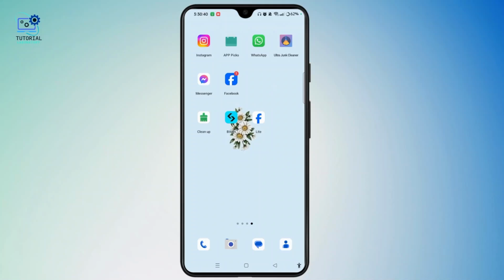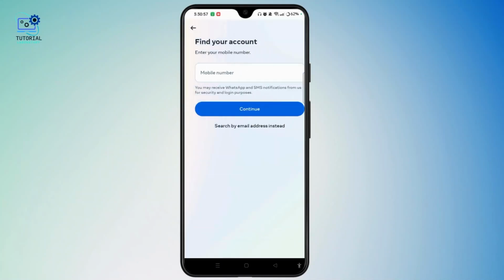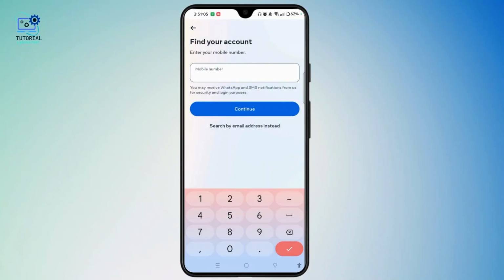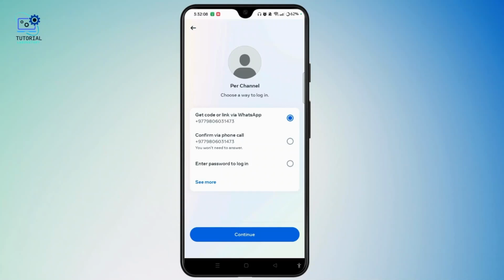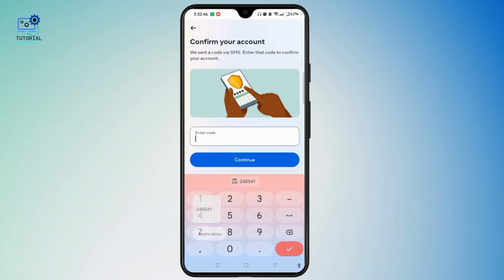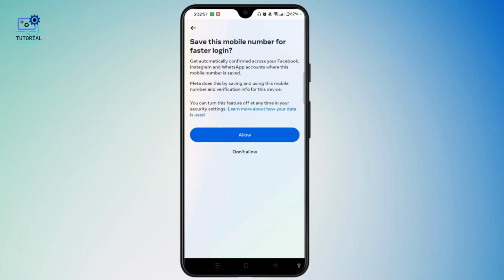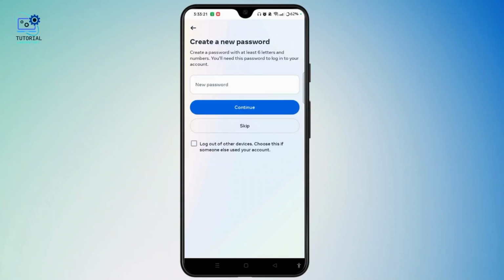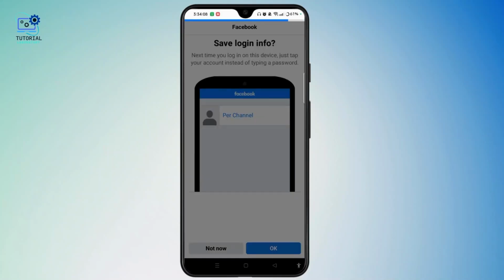How to Recover Password in Facebook Lite if Forget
Are you struggling to recover your password in Facebook Lite? In this video, I’ll guide you through the step-by-step process to reset your forgotten password. Whether you forgot your password or can't access your account, this tutorial will help you regain access quickly and easily. Just follow the instructions, and you’ll be back on Facebook Lite in no time!

Chapters:
00:00:00 - Introduction
Welcome to the video on recovering your Facebook Lite password.

00:00:10 - Launch Facebook Lite
Open the Facebook Lite application on your device.

00:00:20 - Navigate to Login Options
Tap on the "Log into another account" link.

00:00:30 - Forgotten Password Link
Select the "Forgotten password?" link to proceed.

00:00:45 - Enter Mobile Number or Email
Input your mobile number or email to find your account.

00:01:00 - Choose Your Account
Select the account you want to recover.

00:01:15 - Recovery Options
Pick a recovery method: code, WhatsApp link, or phone call.

00:01:30 - Receive SMS Code
Tap on "Get code" via SMS and wait for the code.

00:01:45 - Enter Code
Input the received code and tap "Continue."

00:02:00 - Create New Password
Set a new password with at least six characters.

00:02:15 - Log Out of Other Devices
Optionally, choose to log out from other devices.

00:02:25 - Save Login Information
Decide whether to save your login details for faster access.

00:02:30 - Conclusion